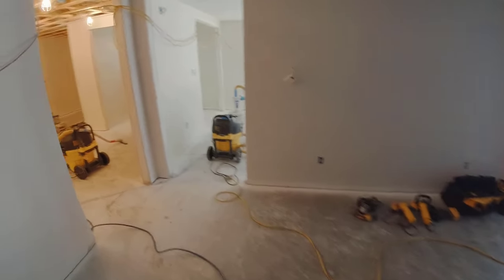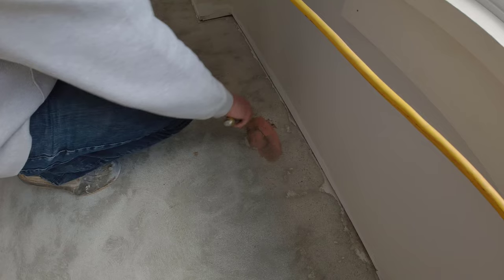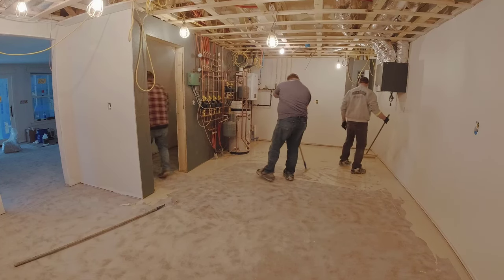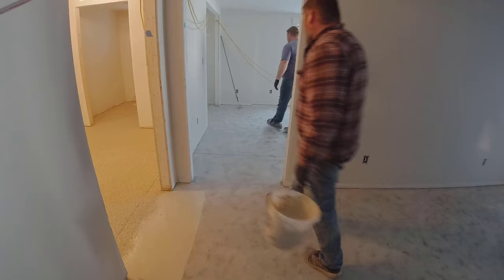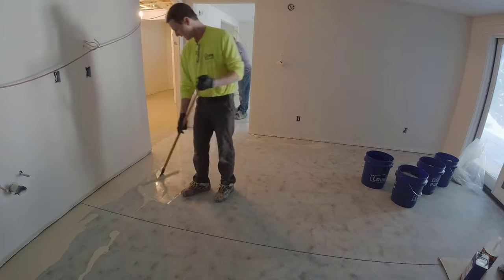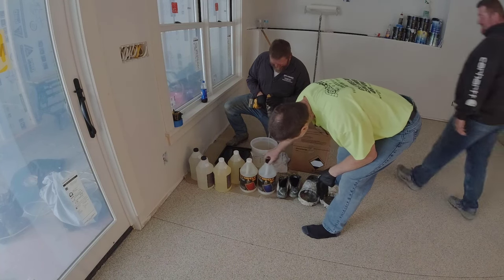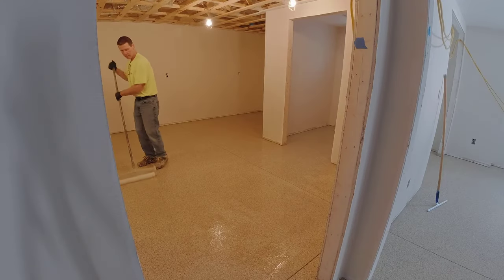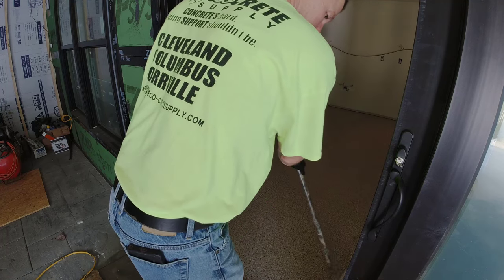DIY Epoxy or Polyaspartic Flake Coatings- With my help!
Is this the best flooring for garages and basement floors? Epoxy or Polyaspartic flake floors are pretty much bulletproof. What I mean by that is they can survive a flood or broken water pipe in your cellar and not have to be replaced.
Garage floor epoxy and basement epoxy floors are extremely durable if you use the right products. We're using Poly Armour 90 on this basement floor that we get from Deco Crete Supply in Ohio.
I teach how to install these floors in the link below, but the video shows you most of the process. It does take some work like anything good does, but if you follow my process exactly like we do it, you should achieve a very nice finished floor.
We use this same process in all our garage floor epoxy installations.

MARSHALLTOWN SHOCKWAVE VIBRA-SCREED:

TOPCON LASER LEVEL:

DEWALT PENCIL VIBRATION TOOL:

INVERTER GENERATOR LIKE WE USE:

HAND FINISHING KNEE BOARDS:

MAG FLOAT & STEEL TROWEL SET:

2" MARGIN TROWEL:

CONCRETE PLACER OR KUMALONG:

CONCRETE FINISHING BROOM:

CONCRETE SCREED:

CONCRETE EDGER:

CONCRETE GROOVER:

BOSCH HAMMER DRILL: